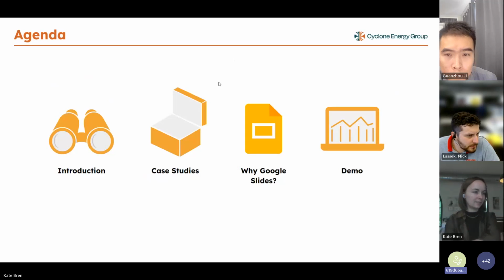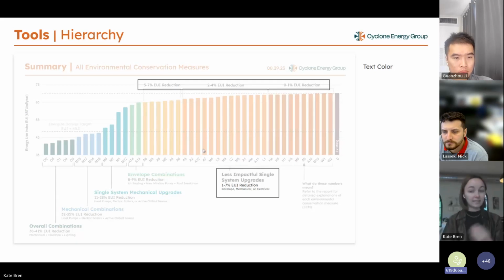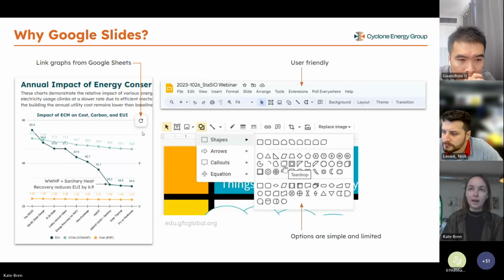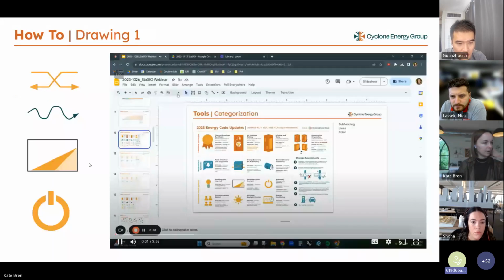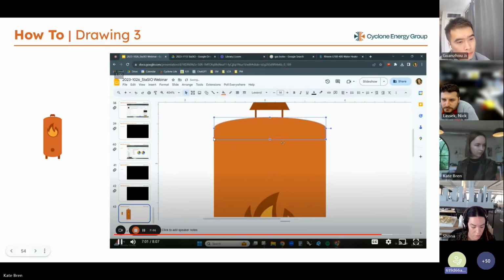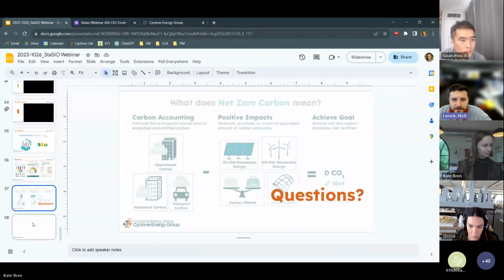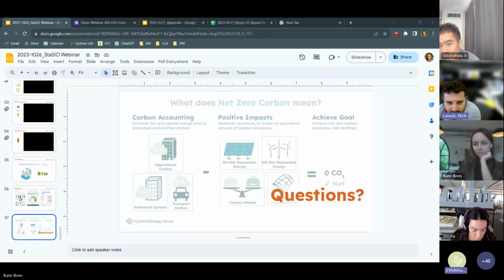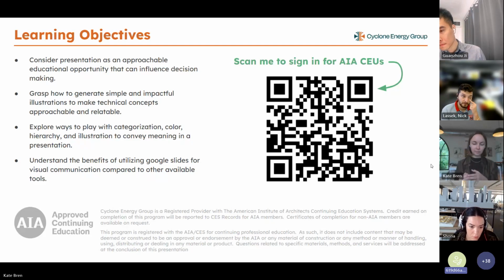Communication and Illustration with Google Slides | Webinar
Project StaSIO Webinar

2023 Annual Competition winner Kate Bren of Cyclone Energy Group discusses how to use Google Slides to develop graphical content.